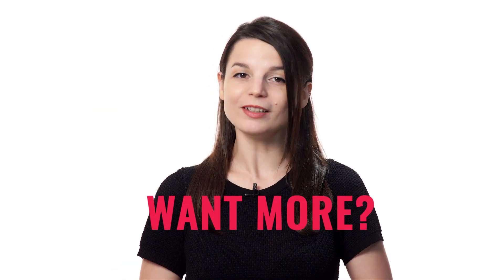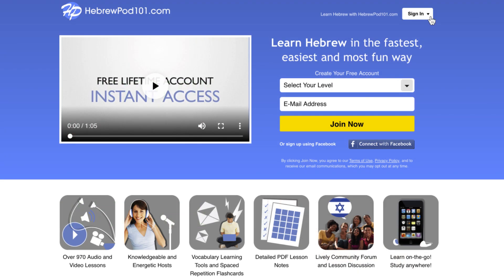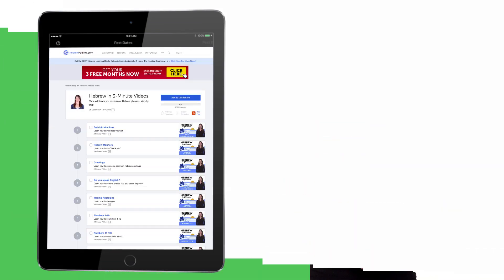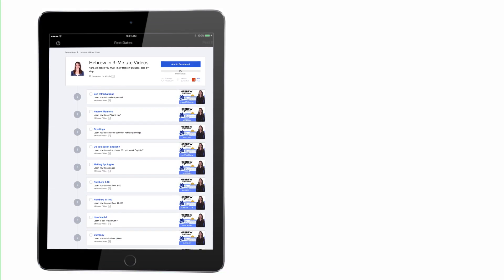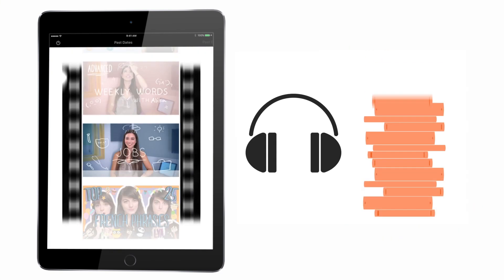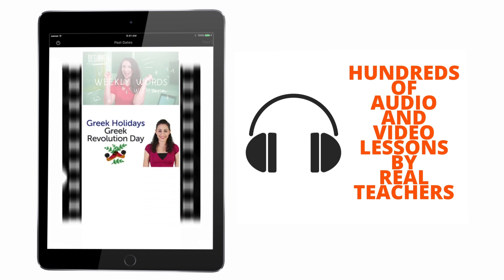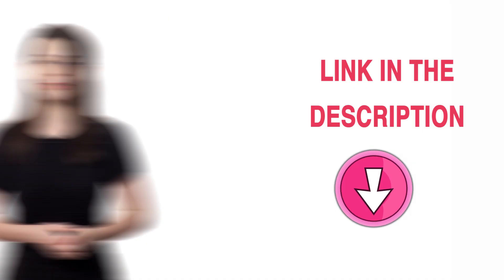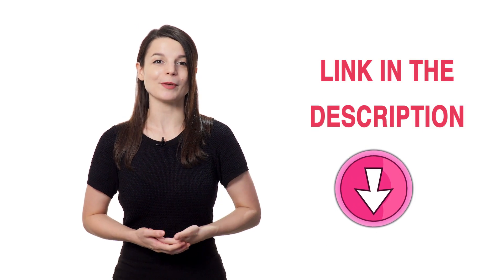How to Learn Hebrew FAST with the BEST Resources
← If you’re studying Hebrew, chances are you’re looking to become fluent and conversational as fast as possible, right? Well then, look no further! Here is your fast track to fluency ↓ Check how below ↓

Step 3: Easily master Hebrew grammar and vocabulary

With this video series, you'll learn Hebrew FAST with our easy lessons & printable practice sheets. There are millions of reasons to learn Hebrew, so what are you waiting for? Dive in head first and start studying with us! You can start achieving your Hebrew language goals today!